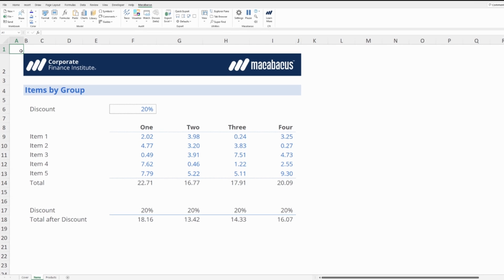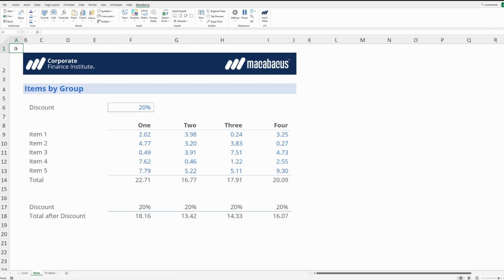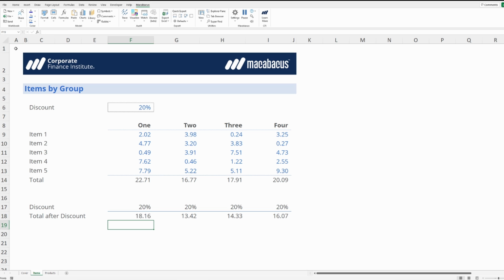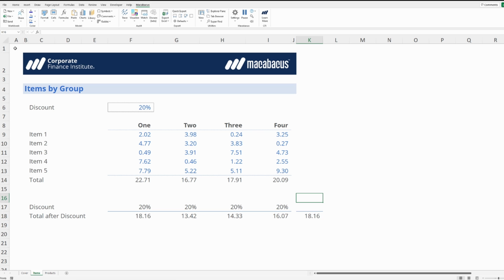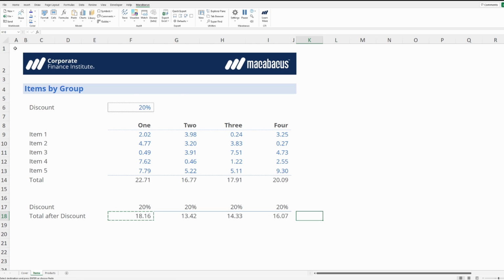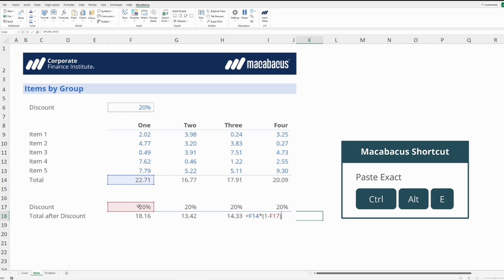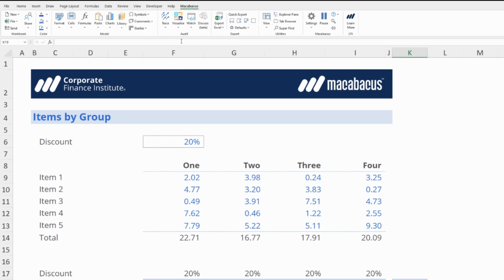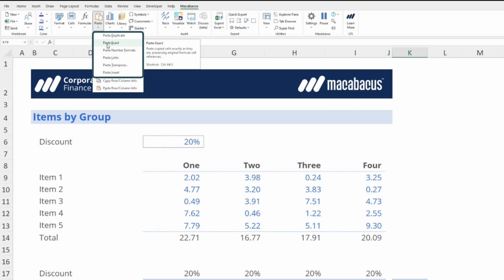Excel | Formulas & Data Paste Exact | Macabacus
Use Paste Exact to paste copied cells exactly, preserving original formula cell references. This function has a dedicated keyboard shortcut.